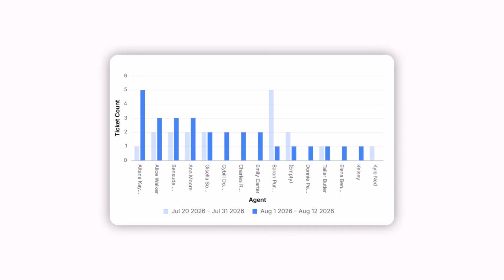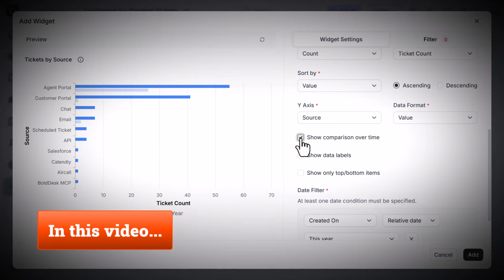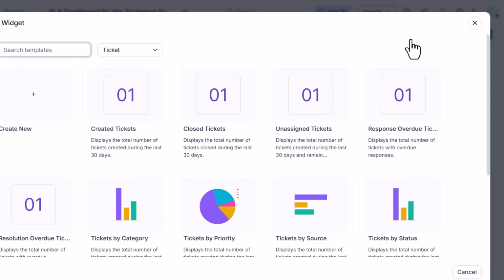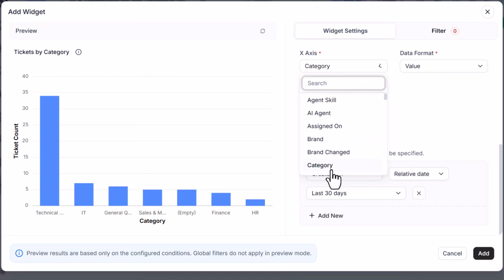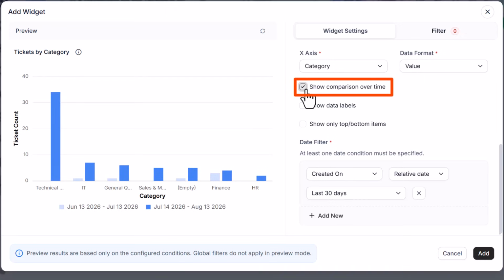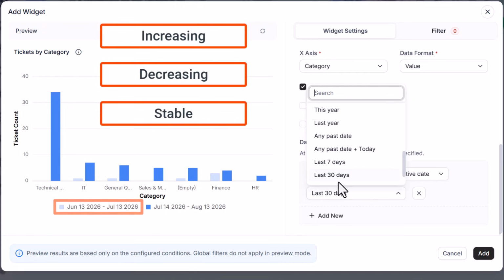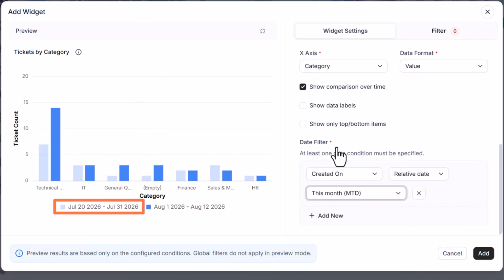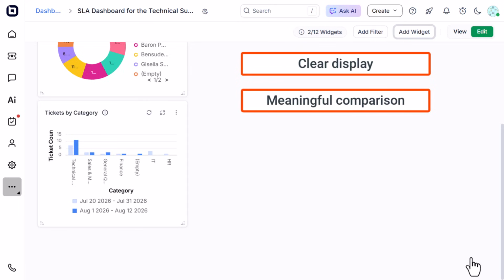Compare Support Trends Over Time in Helpdesk Dashboards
Learn how to use Show comparison over time in BoldDesk chart widgets to compare current support performance with previous periods. This video explains how to configure chart widgets, apply Group By fields, enable time-based comparisons, and analyze workload trends more effectively.

TIMESTAMPS

[00:00] Introduction
[00:17] Create or edit a chart widget
[00:31] Configure group-by fields
[00:52] Enable comparison over time
[00:57] Compare grouped data
[01:10] Track changes in tickets